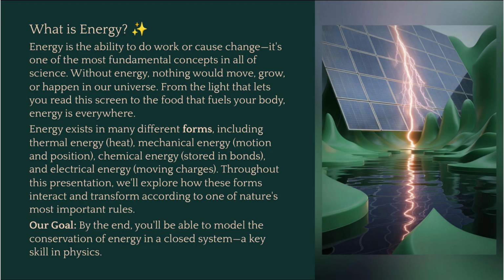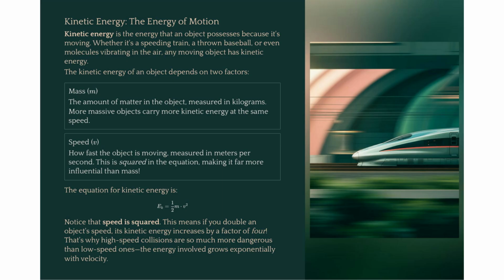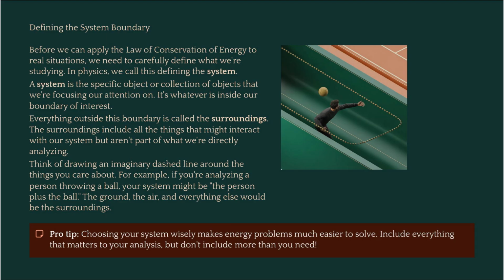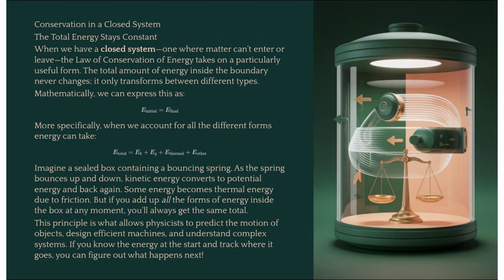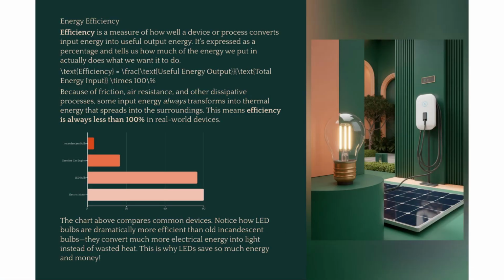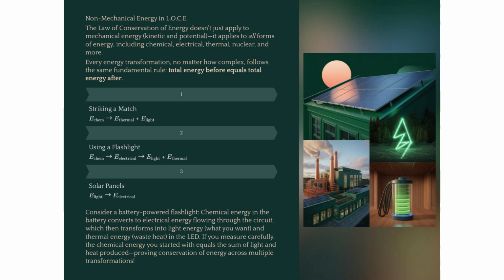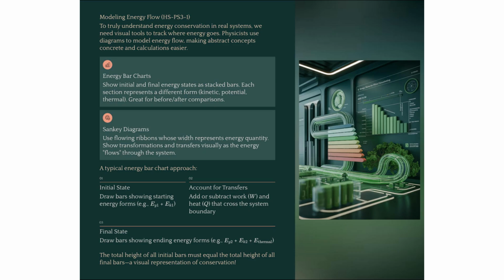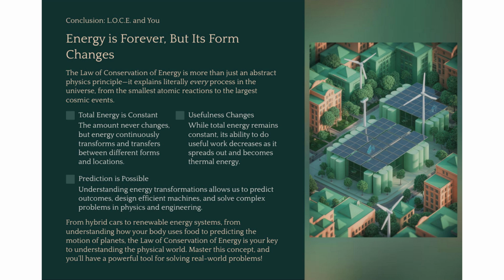Grade 9 Science | Conservation of Energy | Potential & Kinetic Energy Explained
Energy cannot be created or destroyed — it can only change forms. In this lesson, students explore the Law of Conservation of Energy and learn how energy moves between potential energy (stored) and kinetic energy (in motion).

We discuss how energy transfers in examples like a roller coaster, a swinging pendulum, or a falling object. Students also learn about thermal, electrical, mechanical, and chemical energy and how they transform but never disappear.

Real-life applications include how power plants, batteries, and machines rely on this principle to work efficiently. We also introduce energy efficiency and why conserving energy is essential for the planet.

By the end, learners understand how energy powers everything — from tiny atoms to giant ecosystems — and how to calculate and track it scientifically.